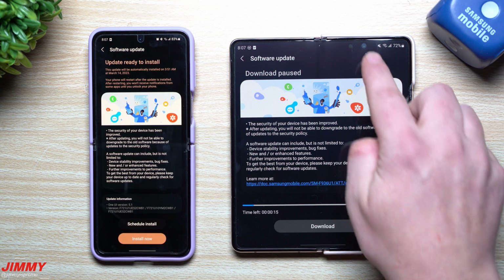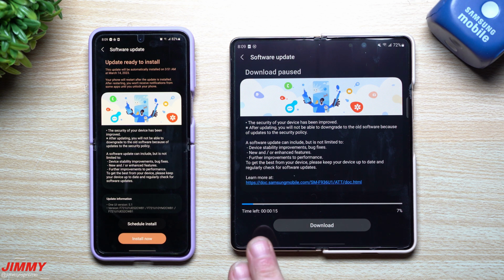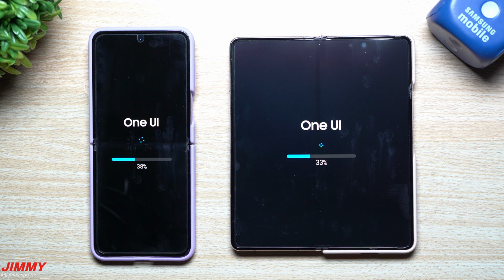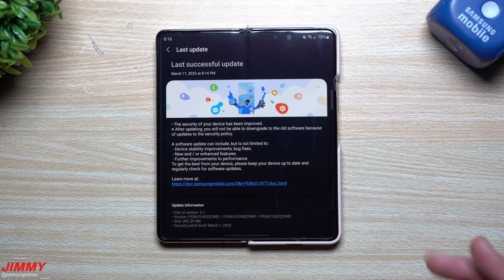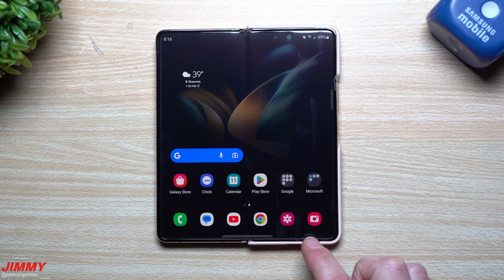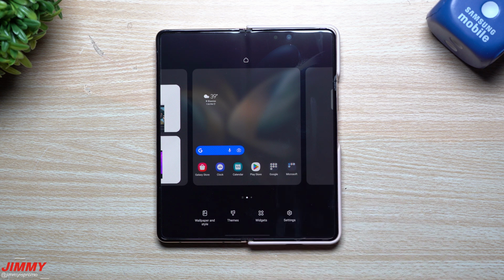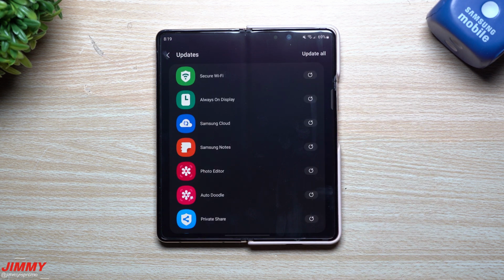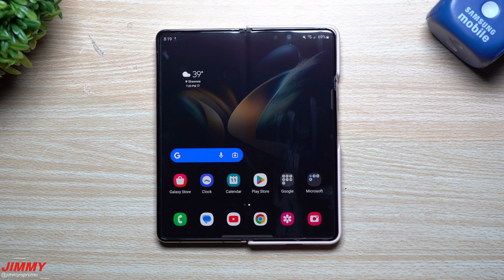Galaxy Z Flip4 & Z Fold4 - Software Update (Fixes Calls, Keyboard UI & More)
Welcome to the home of the best How-to guides for your Samsung Galaxy needs. In today's video, we take a look at the latest software update for the Galaxy Z Flip4 and Galaxy Z Fold4. This gives you the March Security Patch. Update is 392MB and ends in CWB1.

I'm on Telegram!